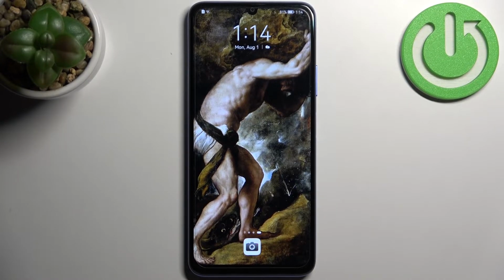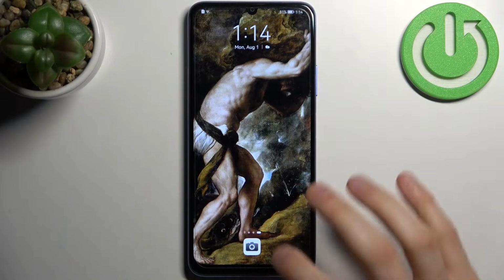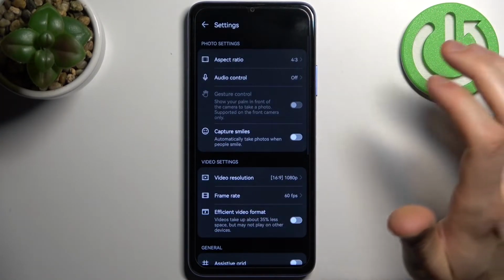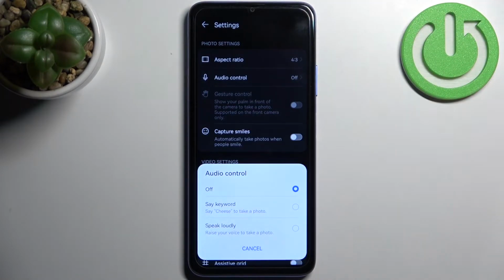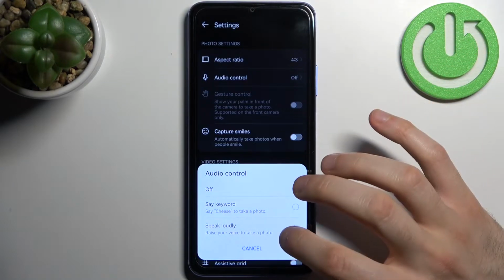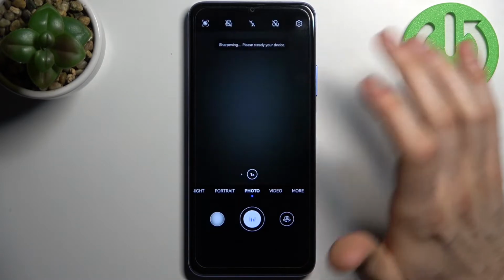HUAWEI Nova Y70 - How To Adjust Camera Audio Control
Check more info about HUAWEI Nova Y70:
If you want to manage Camera audio control on Huawei Nova Y70, this video might be essential. Simply follow our step-by-step video tutorial and learn how to find and change Camera Audio Settings on HUAWEI Nova Y70 The purpose of this video, and any other found on this channel, is to help you find a solution to the problem. For more content like that Consider subscribing to our channel, liking our video, or leaving us a comment or suggestion as it show how much you appreciate the effort that we put into making this, as it greatly helps us with making future guides tailored to your needs. Cheers!

How to change camera audio control HUAWEI Nova Y70 ?
Is There Camera Audio Control on HUAWEI Nova Y70 ?
Camera Audio Control HUAWEI Nova Y70 ?
Where can i change camera audio control HUAWEI Nova Y70 ?